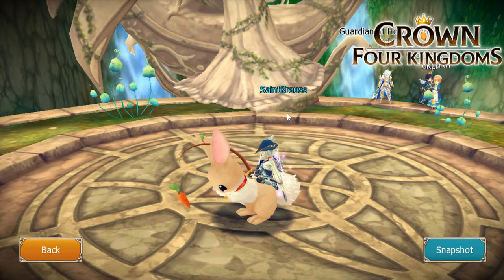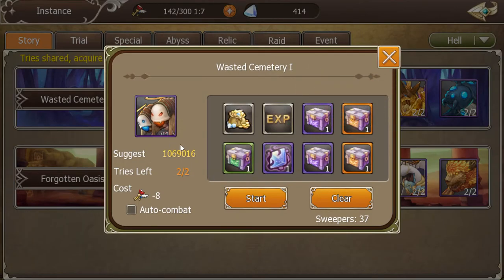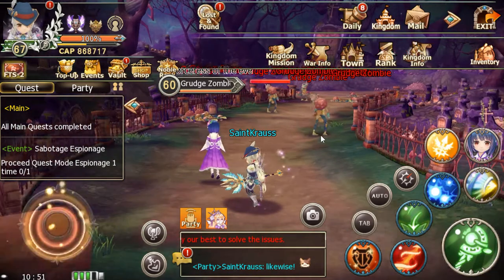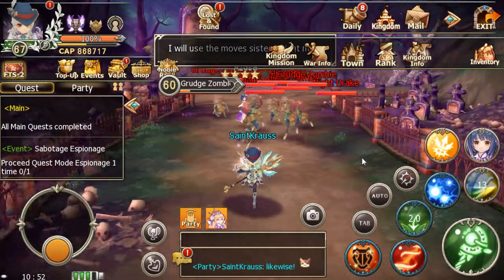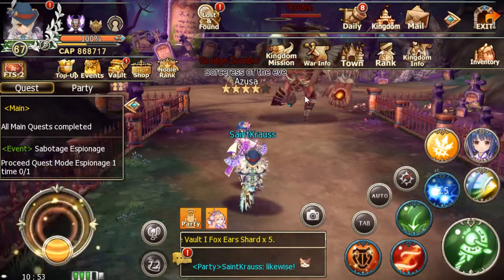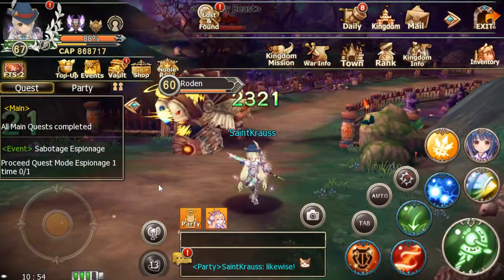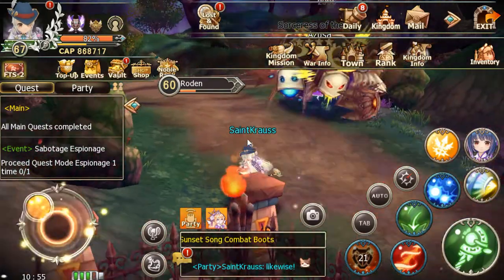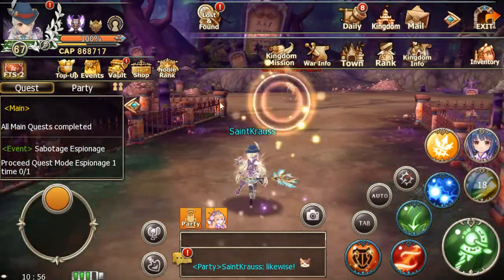Crown Four Kingdoms - Hell - Wasted Cemetery I - Defeating with 860k Cap.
Hi, welcome to the 3-part series for Wasted Cemetery - Hell Mode. In these videos I show you how to defeat these story instances with a lower cap than the suggested 1,069,016 cap. Enjoy!